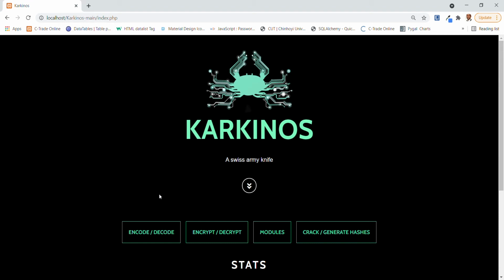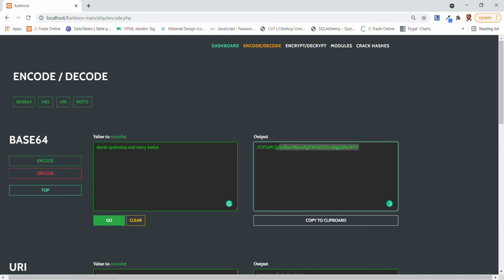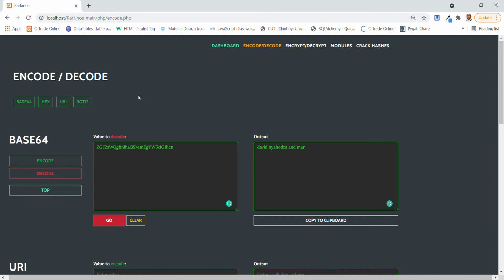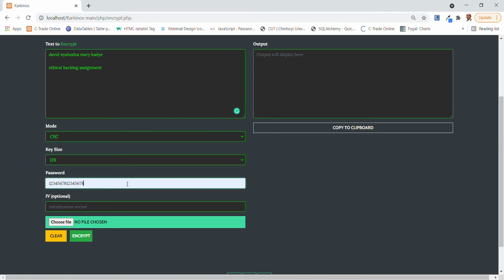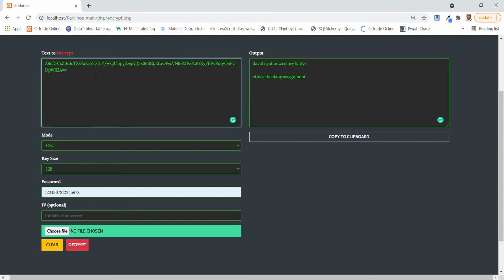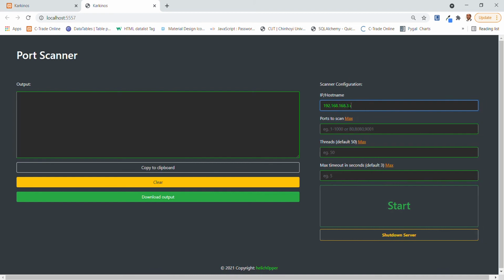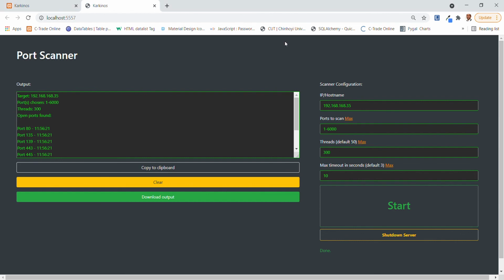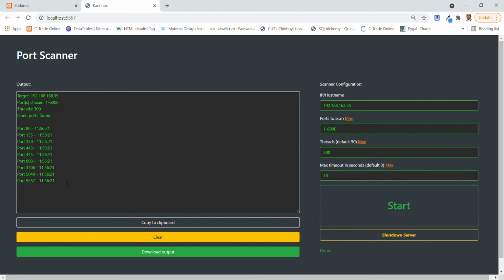Karkinos Ethical Hacking David & Mary